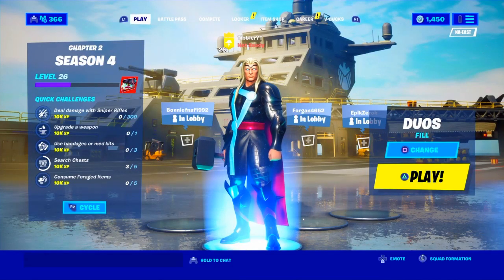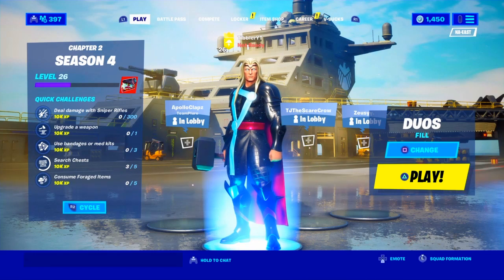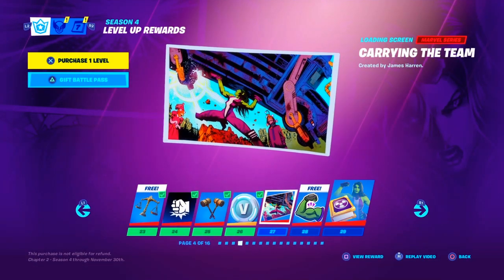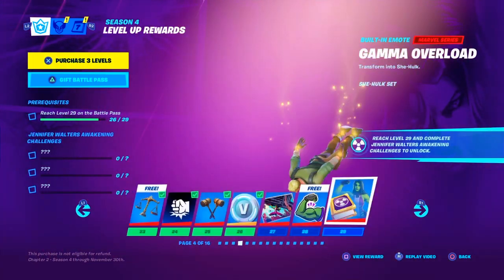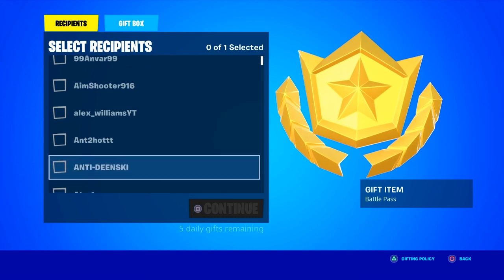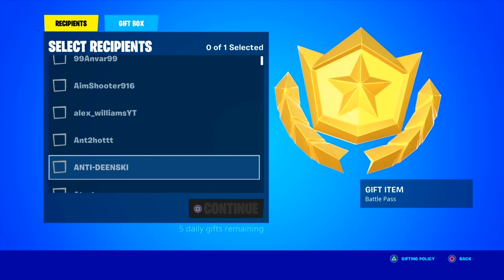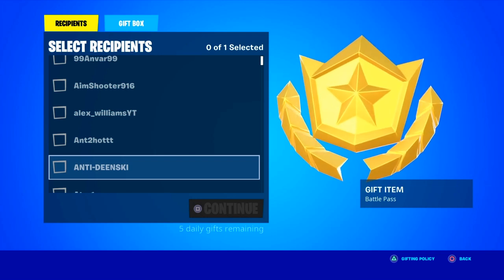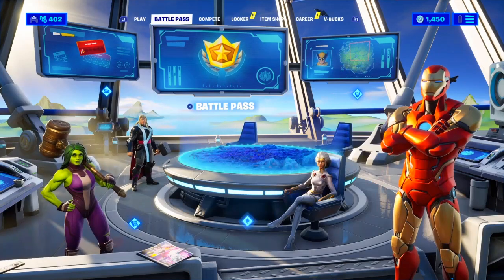How to Gift The Battle Pass In Fortnite Chapter 2 Season 4 / Gift Someone V Bucks Fortnite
I stream a lot of 2k and fortnite.. make sure to sub up

Fortnite

How to Gift a Battle Pass In Fortnite Chapter 2 Season 4 / Gift Someone V Bucks Fortnite

battle pass fortnite gift,
battle pass fortnite generator,
battle pass fortnite gift card,
season 3 battle pass fortnite gameplay,
new battle pass fortnite gameplay,